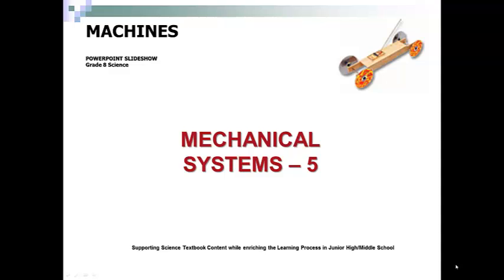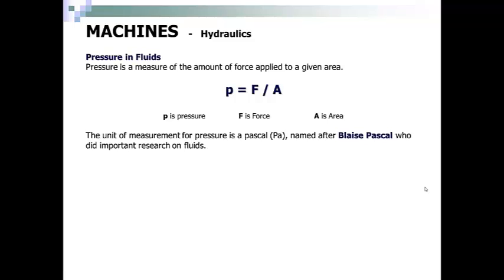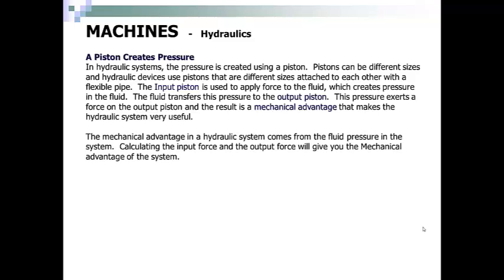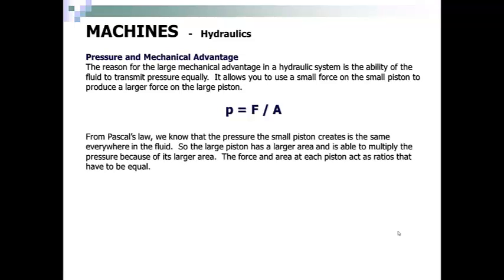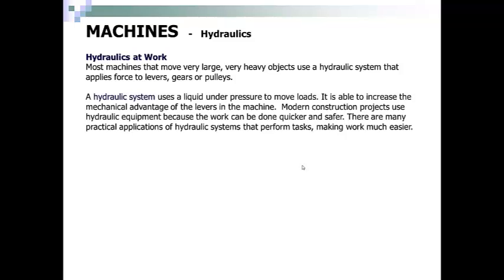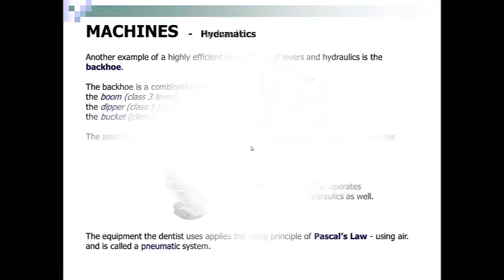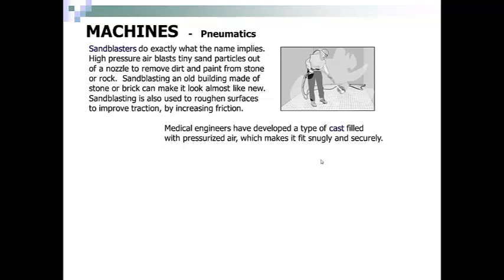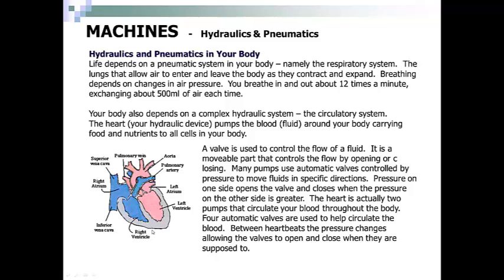Mechanical Systems 5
Mechanical Systems
Grade 8 Alberta Curriculum
Part five of six